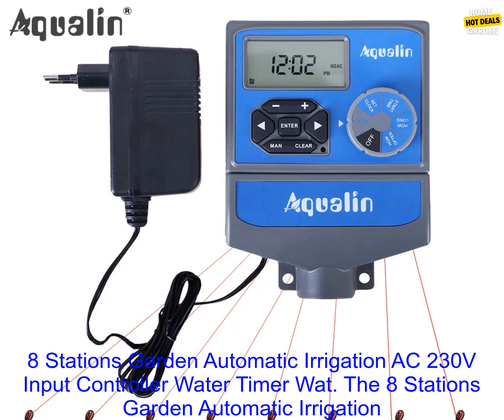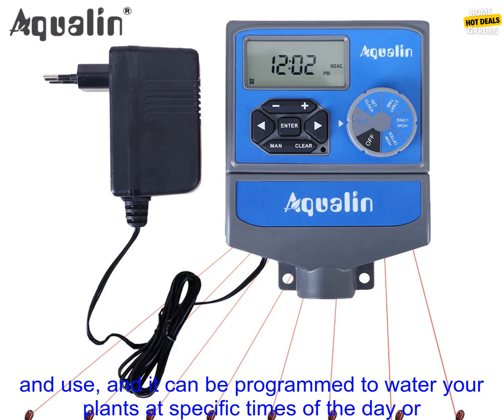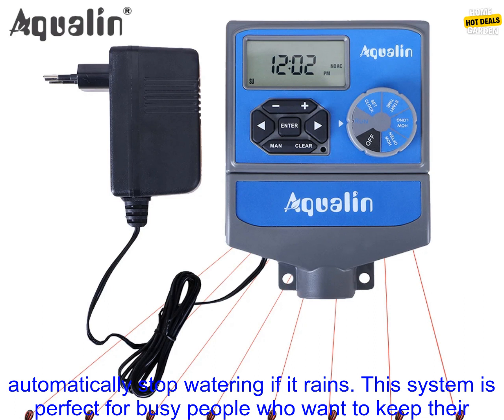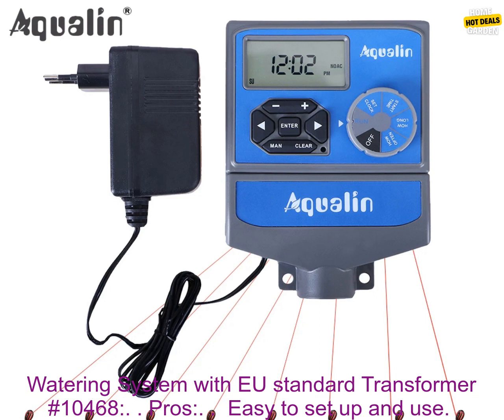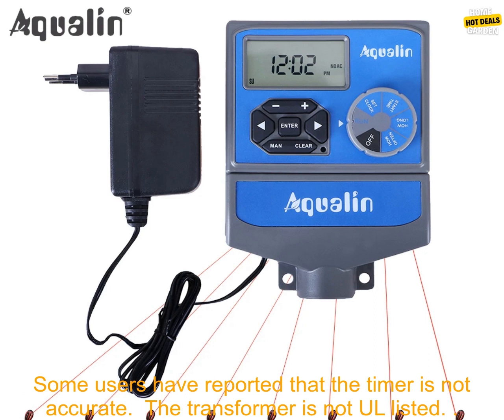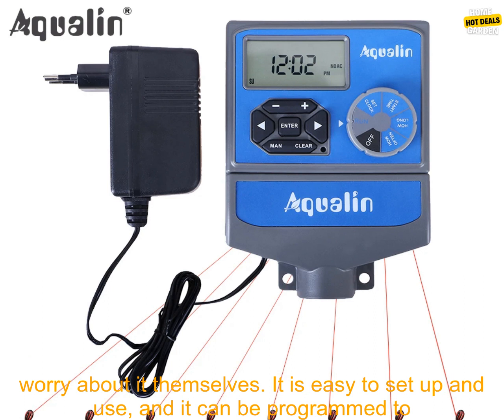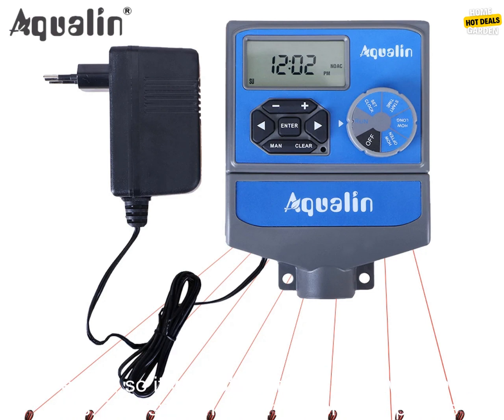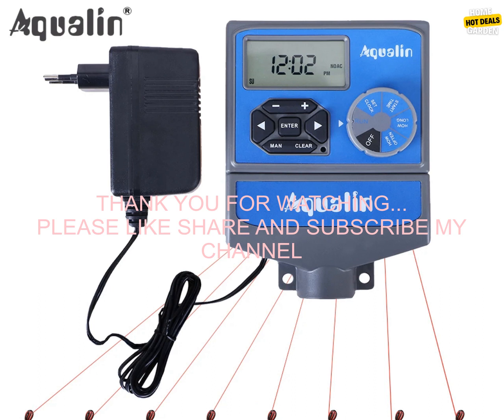32849851992 8 Stations Garden Automatic Irrigation AC 230V Input Controller Water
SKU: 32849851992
8 Stations Garden Automatic Irrigation AC 230V Input Controller Water Timer Watering System with EU standard Transformer #10468
**8 Stations Garden Automatic Irrigation AC 230V Input Controller Water Timer Watering System with EU standard Transformer #10468 Review**

The 8 Stations Garden Automatic Irrigation AC 230V Input Controller Water Timer Watering System with EU standard Transformer #10468 is a great way to keep your garden watered, even when you're away. This irrigation system is easy to set up and use, and it can be programmed to water your plants at specific times of the day or night. The system also has a built-in rain sensor, so it will only water your plants when they need it.

Here are some of the benefits of using the 8 Stations Garden Automatic Irrigation AC 230V Input Controller Water Timer Watering System with EU standard Transformer #10468:

* **Easy to set up and use.** The irrigation system is easy to set up, even for beginners. Simply connect the system to your water source, plug it in, and program it to water your plants.
* **Waters your plants at specific times.** The system can be programmed to water your plants at specific times of the day or night, so you can be sure that they're getting the water they need.
* **Has a built-in rain sensor.** The system has a built-in rain sensor, so it will only water your plants when they need it. This prevents you from wasting water.
* **Durable construction.** The system is made of durable materials, so you can be sure that it will last for years to come.

Overall, the 8 Stations Garden Automatic Irrigation AC 230V Input Controller Water Timer Watering System with EU standard Transformer #10468 is a great way to keep your garden watered, even when you're away. It's easy to set up and use, and it can be programmed to water your plants at specific times of the day or night. The system also has a built-in rain sensor, so it will only water your plants when they need it.
8, stations, garden, automatic, irrigation, ac, 230v, input, controller, water, timer, watering, system, eu, standard, transformer, #10468